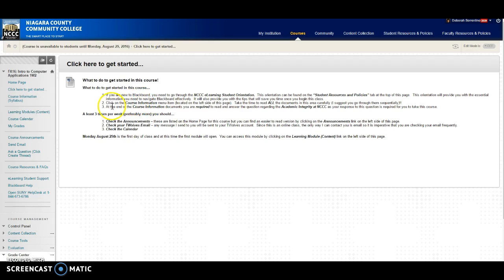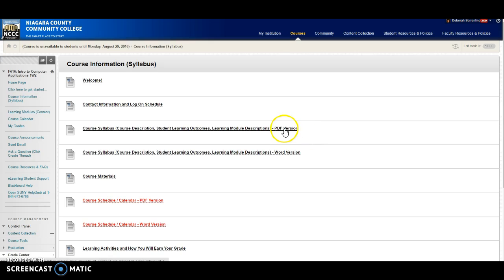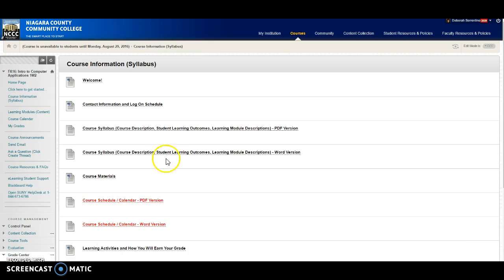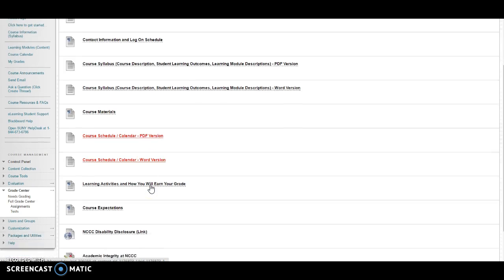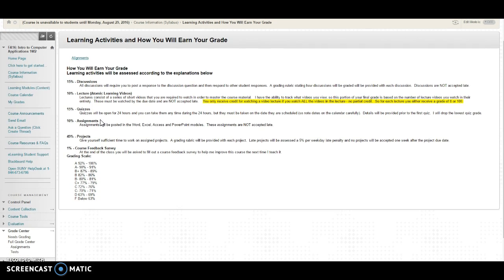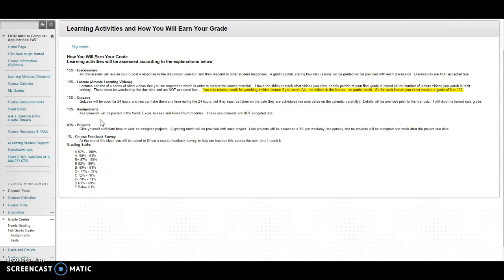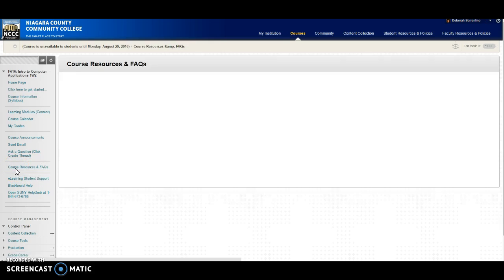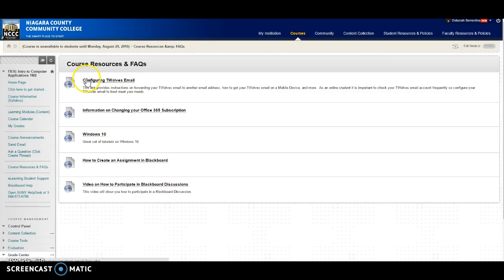Welcome to Introduction to Computer Applications